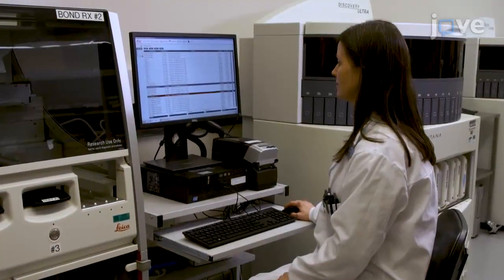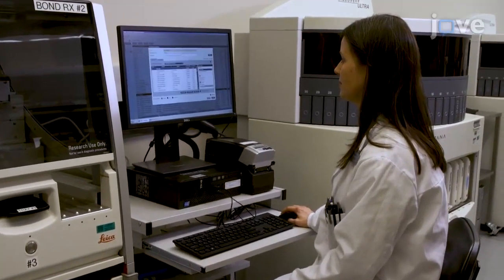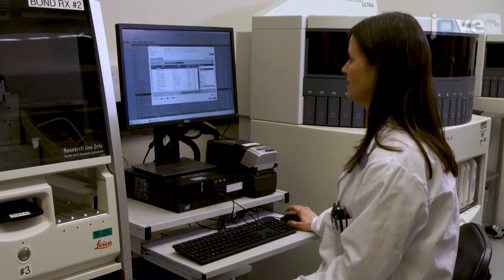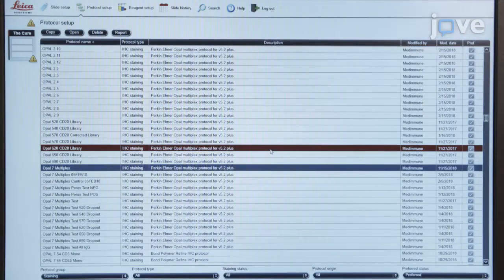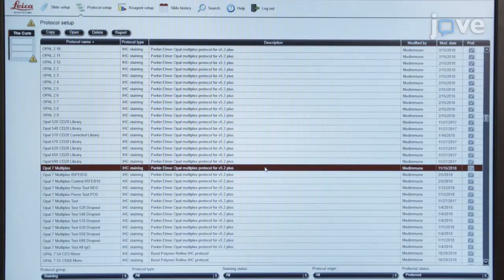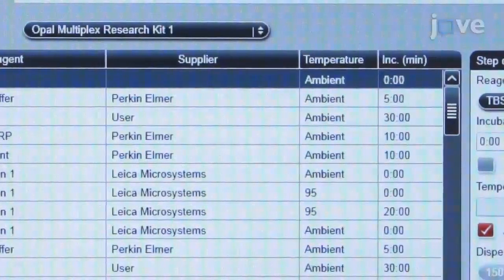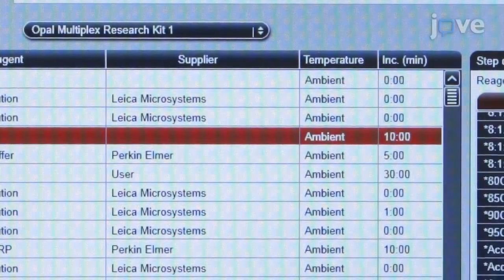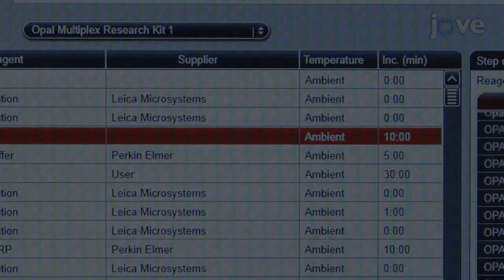Immunofluorescence Panel for Studies on Carcinoma Tissue Specimens | Protocol Preview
Automated Multiplex Immunofluorescence Panel for Immuno-oncology Studies on Formalin-fixed Carcinoma Tissue Specimens -  a 2 minute Preview of the Experimental Protocol

Michael Surace, Karma DaCosta, Anna Huntley, Weiguang Zhao, Christopher Bagnall, Charles Brown, Chichung Wang, Kristin Roman, Jennifer Cann, Arthur Lewis, Keith Steele, Marlon Rebelatto, Edwin R. Parra, Clifford C. Hoyt, Jaime Rodriguez-Canales
MedImmune, Laboratory of Pathology; MedImmune, Laboratory of Pathology; Akoya Biosciences Inc.,; University of Texas - MD Anderson Cancer Center, Department of Translational Molecular Pathology;

A detailed protocol for a six-marker multiplex immunofluorescence panel is optimized and performed, using an automated stainer for more consistent results and a shorter procedure time. This approach can be directly adapted by any laboratory for immuno-oncology studies.